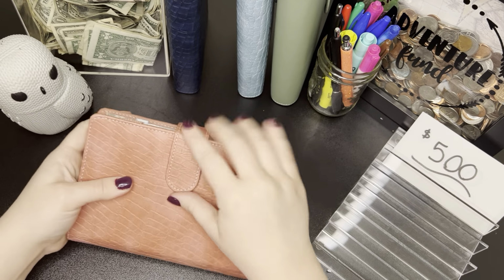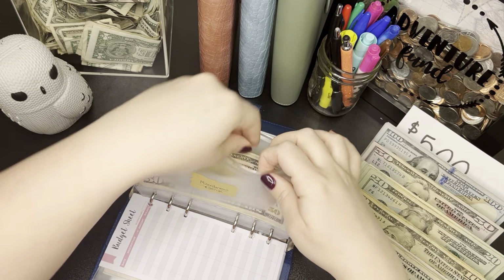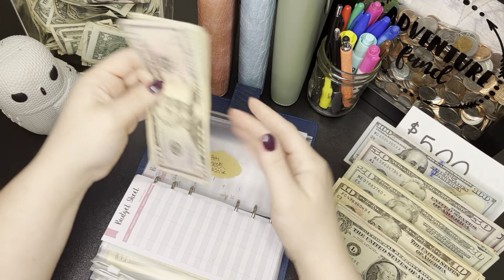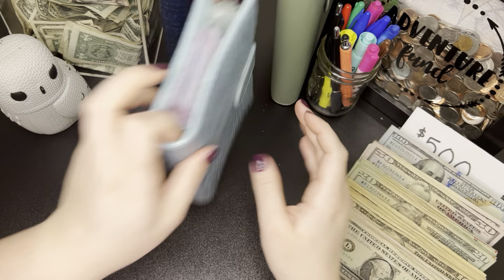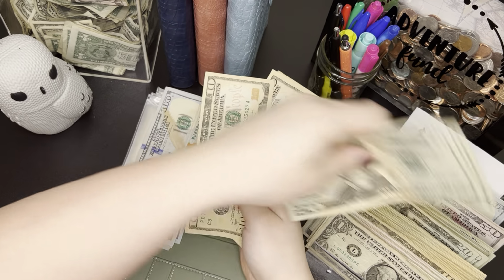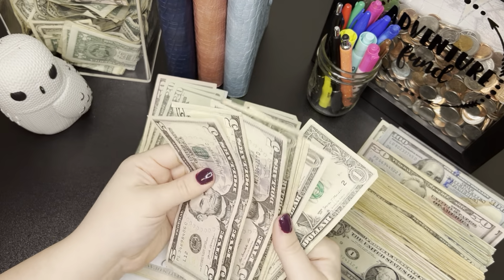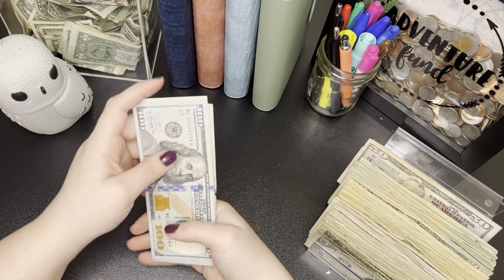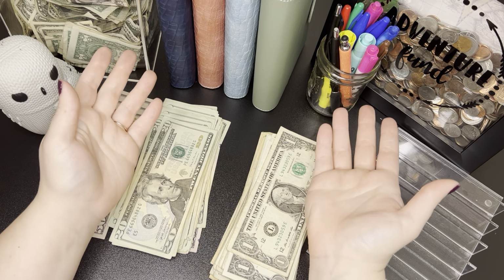Cash Condensing My Sinking Funds | $3,000 | February 2024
Hello Friends! Hope everyone is having a great week. Hope you enjoy this much needed cash condensing video and I look forward to visiting with you all in the comment section! Here you will find cash envelope stuffing, Sinking Funds, Savings Challenges, and all things Finance and Budgeting related.

For Those of you that are new.. Welcome!!
My name is Hailey. I am a 28 year old wife and mom for 2 boys. I have married to my amazing husband for 9 years and am currently enrolled as a junior in college to finish my Bachelor's Degree in Business and Finance. I am passionate about budgeting and building a community where like - minded people can come together and encourage one another on all of our Financial Goals!! I look forward to getting to know everyone!!